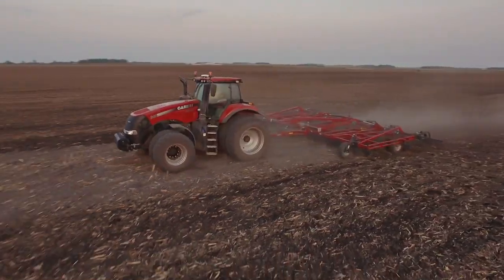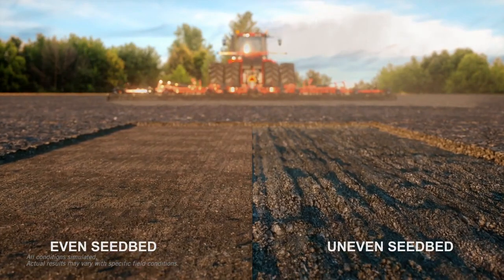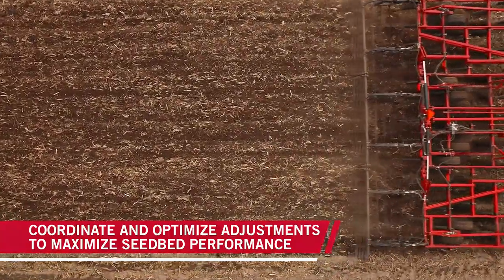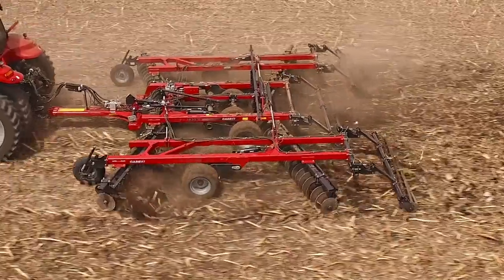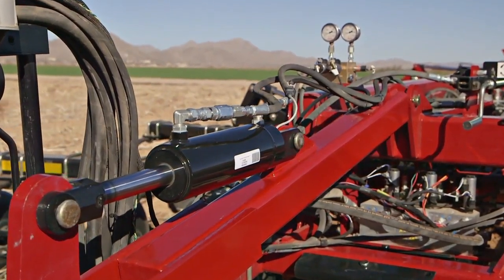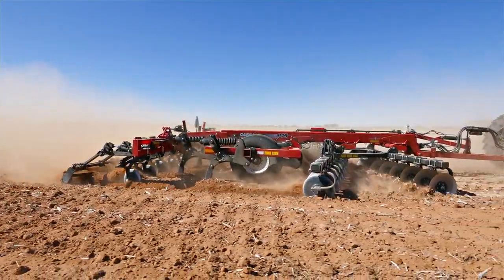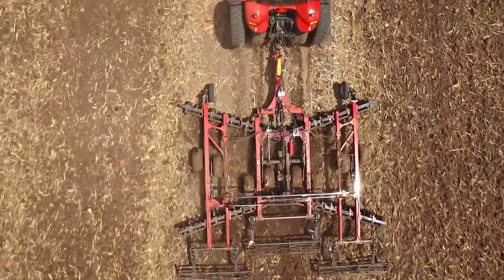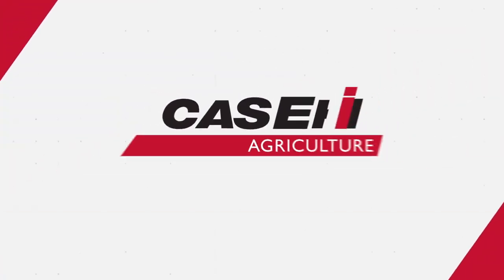Soil Command Agronomic Control Technology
Case IH Soil Command™ now delivers agronomic control technology to the Tiger-Mate™ 255 field cultivator, single-fold True-Tandem™ disk harrows and vertical tillage tools, and the Ecolo-Tiger® 875 disk ripper. Building on its existing seedbed sensing technology capabilities, Soil Command will now help producers precisely coordinate control of their tillage equipment – right from the tractor cab.